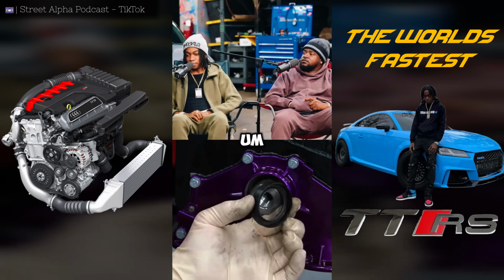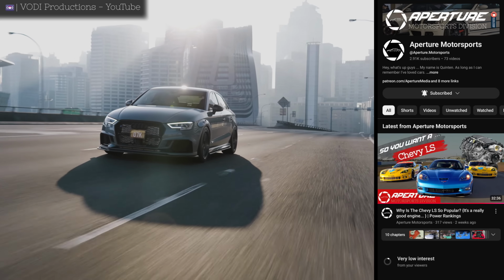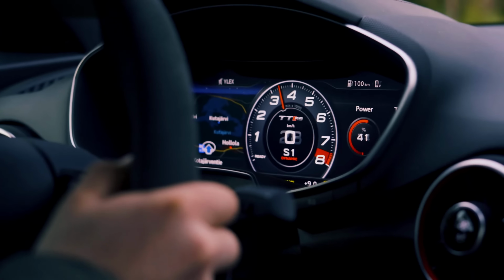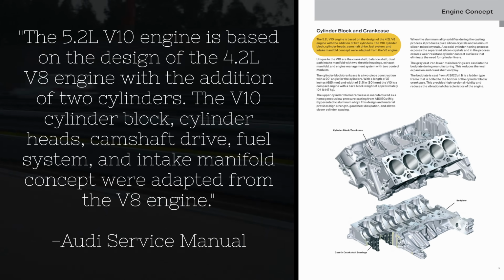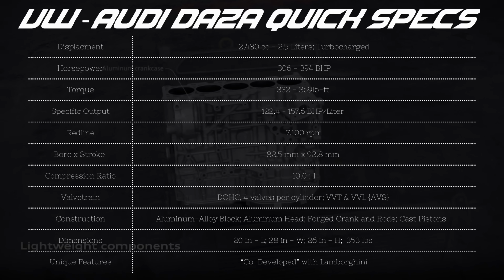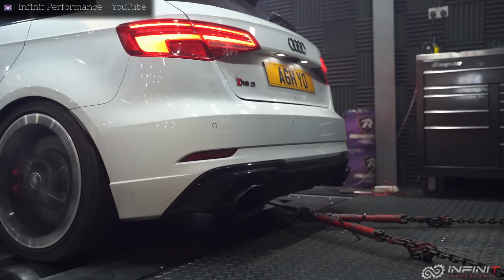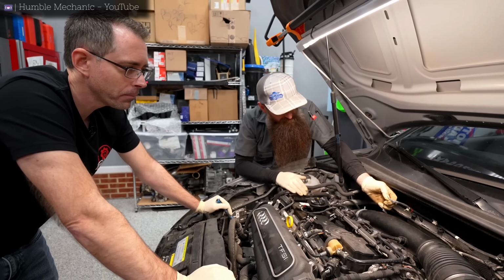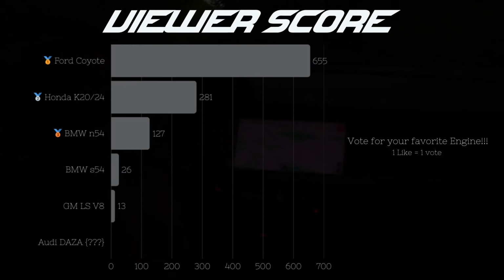Audi's Worst Kept Secret? The DAZA 5 Cylinder Engine | Power Rankings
🛠️ Inside the Audi Daza: The Engineering Marvel Powering the RS3 and the TT RS

📰 VIDEO DESCRIPTION:
 Discover the heart of Audi’s most iconic performance cars! In this deep dive, we unravel the engineering brilliance behind Audi’s legendary *2.5L TFSI Daza engine* —the turbocharged 5-cylinder powerhouse that defines models like the Audi RS Q3, RS3, TT RS, Cupra Formentor, KTM X-Bow GTX, and Donkervoort D8 GTO. From its roaring exhaust note to its race-inspired tech, discover why this engine is a modern marvel!

🔥 Key Features Covered:
- *2.5L Turbocharged TFSI Architecture*
- *Unique 5-Cylinder Firing Order & Balance*
- *Dual Injection System (Direct + Port)*
- *Forged Crank and Rods*
- *Large BorgWarner Turbo & Intercooler*
- *Motorsport Tech in a Street Engine*

📋 What You’ll Learn:
✅ *Origins & Evolution* : How Audi resurrected the 5-cylinder for the modern era.
✅ *Design Secrets* : Inside the compact block, forged internals, and advanced turbocharging.
✅ *Power & Performance* : Breaking down its 400+ horsepower and relentless torque.
✅ *Why Enthusiasts Love It* : Reliability, tuning potential, and motorsport DNA.

===Timestamps===
00:00 Intro
00:50 History
01:40 Design
09:51 Reliability
10:49 Availability
11:16 Upgrades / Tuning
12:56 Value
14:15 Final Verdict
15:42 Outro

👍 *Smash Like* share, and let’s geek out over engines together! 🚀

🛒 PRODUCTS/PARTS LINKS:

Amazon Storefront

You've no doubt noticed that the music in this video rocks harder than a boulder!

I only share products I use. All opinions expressed here are my own.

This video may contain copyrighted material. Footage/photos may include real modified vehicles or stock media.